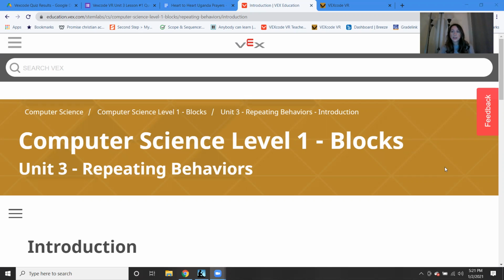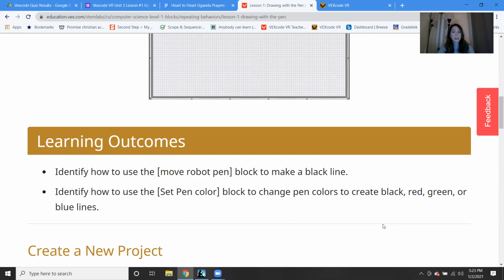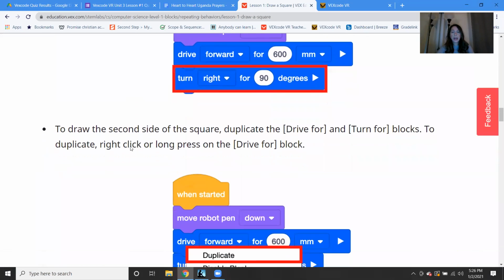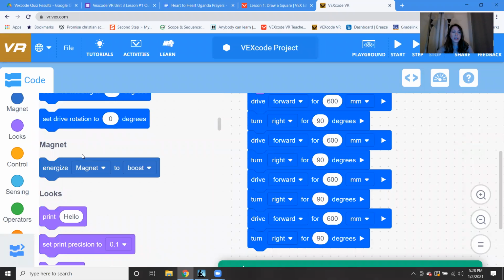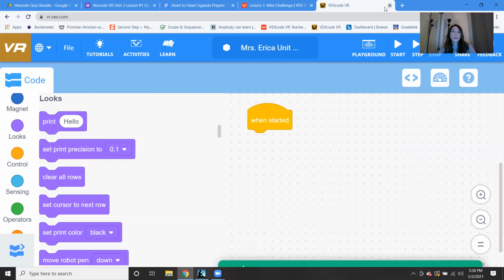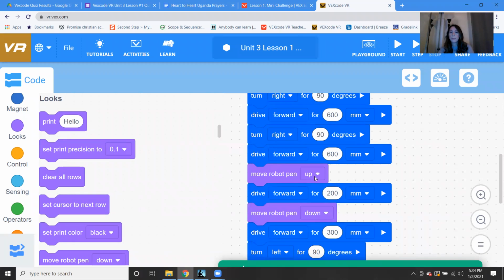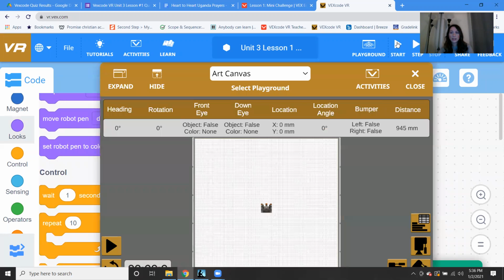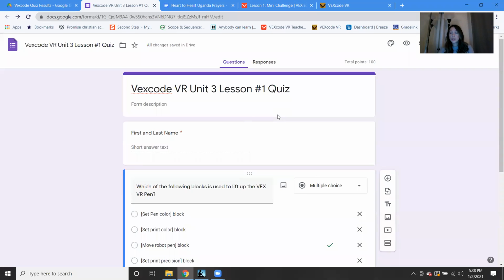6th Grade Robotics Class Week #17 (Jan 2021)